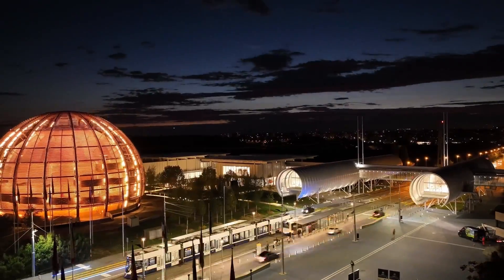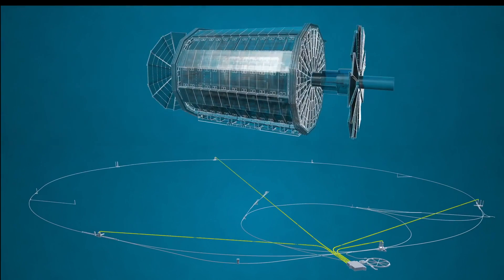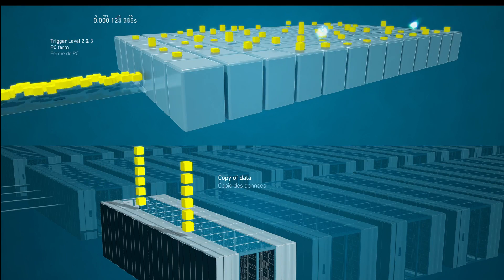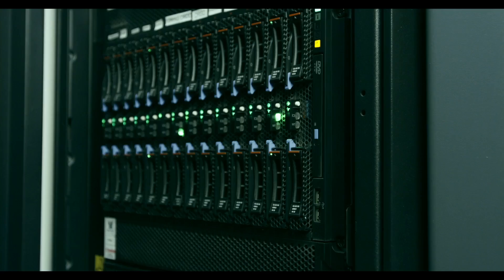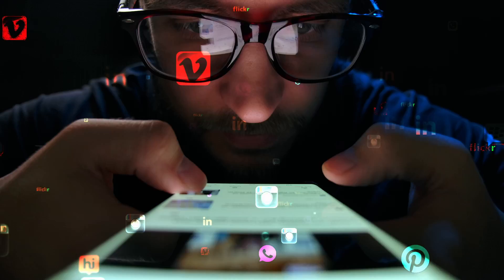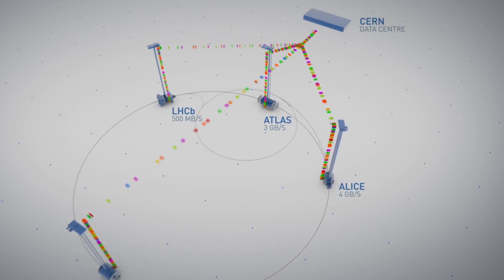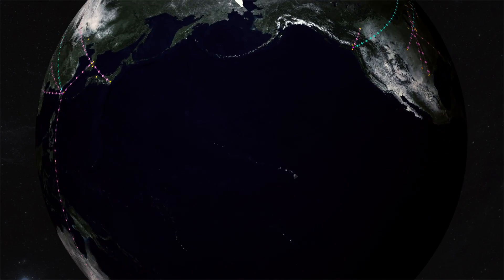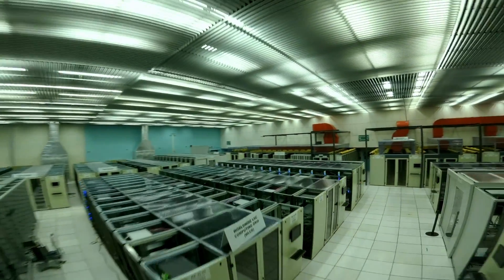The quantum revolution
This video produced for the third CERN70 public event, the Virtuous Circle of Knowledge and Innovation, introduces computing and how particle physics developed and pushed the boundaries of IT, leading to the quantum revolution.